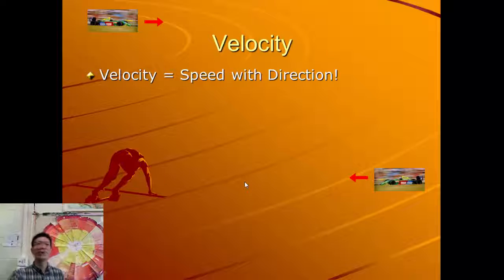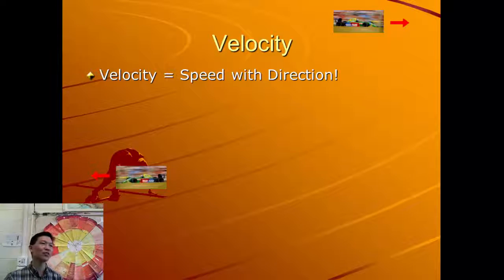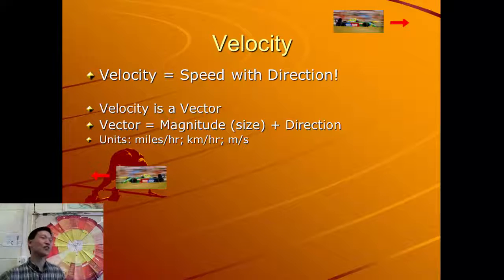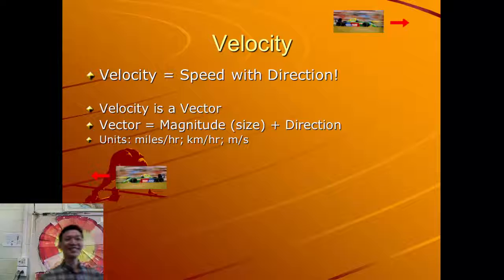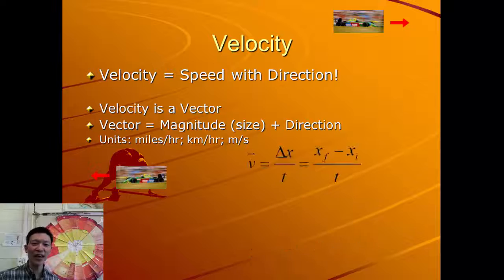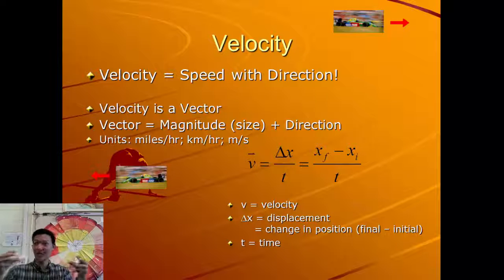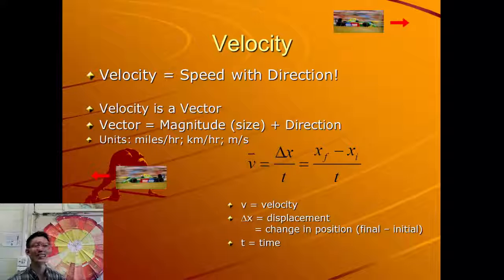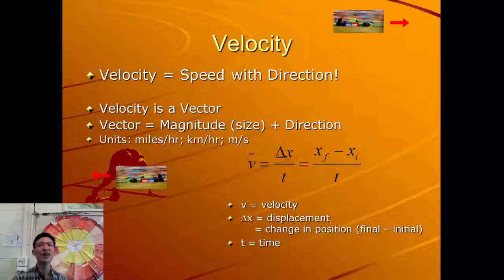Intro to Linear Motion Part 3